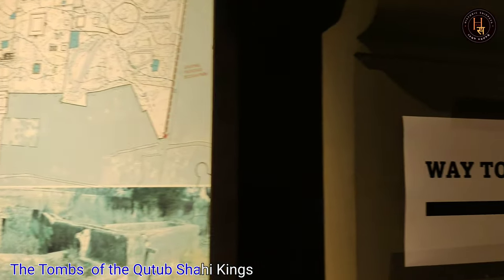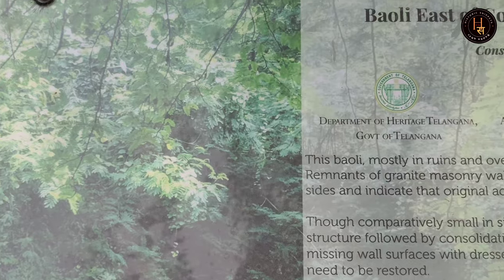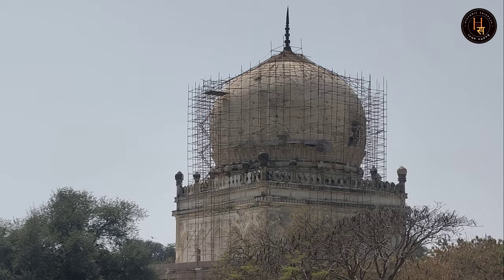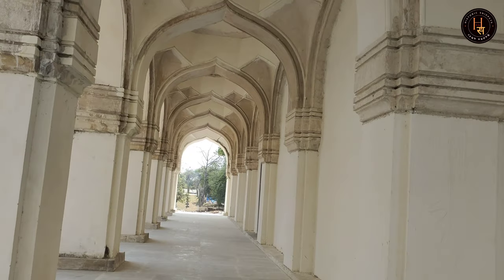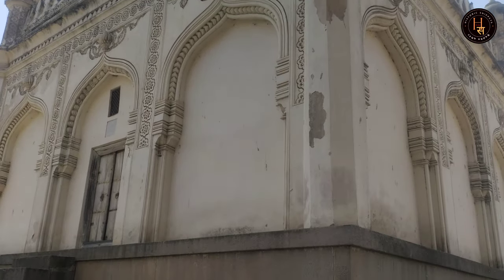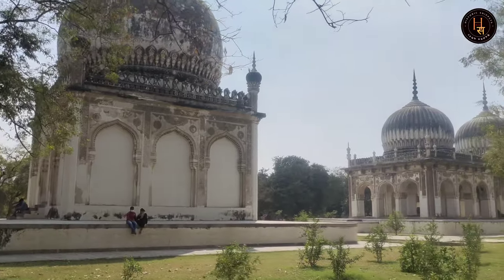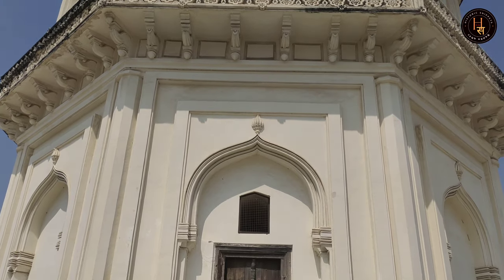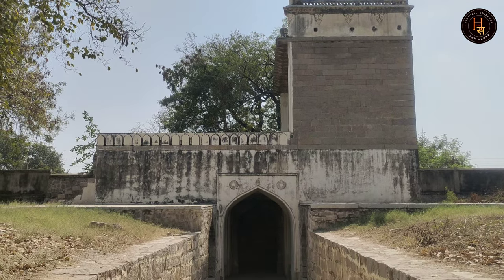Seven Tombs of Hyderabad || Qutub Shahi Tombs Hyderabad || 4K || HD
Welcome to the 7 Tombs of Hyderabad.
Qutub Shahi Tombs

One of the most important tombs at the Qutub Shahi Tombs is the one that belongs to the Qutub Shahi dynasty founder, Sultan Quli Qutub-ul-Mulk. He built his tomb himself and was the longest overseer of the architectural project. He also decided to build tombs that belonged to the non-ruling members of the royal families for example the sisters, nephews and nieces. Just like the Paigah Tombs were built for the entire Paigah nobility, the Qutub Shahi Tombs were built and dedicated to the seven Qutub Shahi rulers and their families who ruled Golconda for nearly 170 years.

The Qutub Shahi Tombs were planned and built by numerous monarchs who ruled the city and the state during the 18th century. Lying two kilometers from the Golconda Fort, the Qutub Shahi Tombs are built to Persian, Hindu and Pathani styles of architecture. Located in the heart of Hyderabad, these tombs are a famous landmark in the city.

The grandeur of the tombs is shielded by the majestic, landscaped gardens of Ibrahim Bagh. The styles of the tombs are perhaps, the most important reason why thousands of tourists flock the resting places of these Golconda rulers. One will be able to see Hindu, Persian, Pathan and Deccan styles of architecture. As a result, you will be able to spot the amalgam of the Indo-Saracenic entrances, Persian minarets, domed structures and intricately designed columns. Inside, the tombs differ in size and number. One of the most modest looking tombs belongs to the founder of the Qutub Shahi dynasty himself-Sultan Quli Qutub-ul-Mulk.

Simple designs and geometrical symmetry are probably the only patterns that glaze his sarcophagus. However, one of the most impressive tombs belongs to the founder of Hyderabad, Mohammed Quli Qutub Shah and rises to a height of 42 meters and protected by a large dome. Minarets and ornamental parapets complete the Islamic architecture and his tomb. The other tombs are still awe-inspiring in their own right. False openings, central pillars and two-tiered terraces all form an important part of the architecture of the other tombs here. The corridors of the famous Qutub Shahi tombs are famous for its Indo-Saracenic style of architecture. Pointed arches and 28 openings add to the kingly architecture of the Qutub Shahi Tombs.